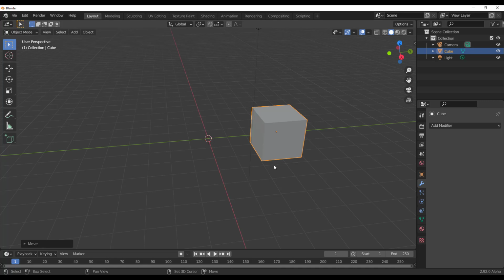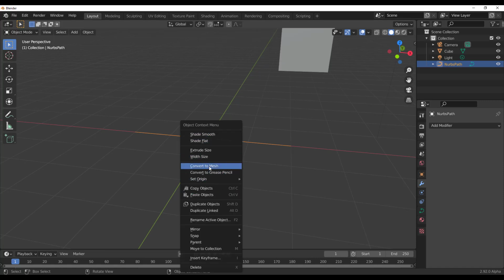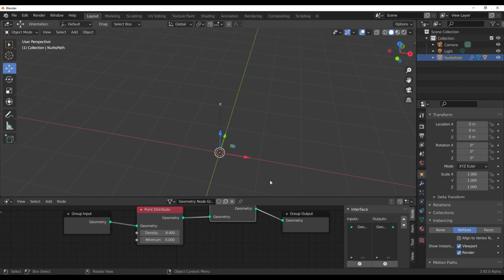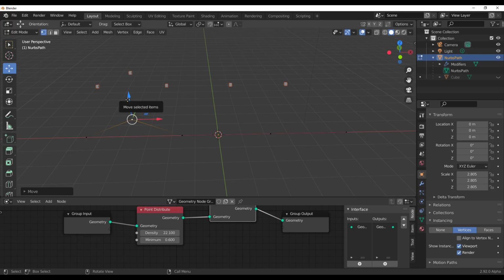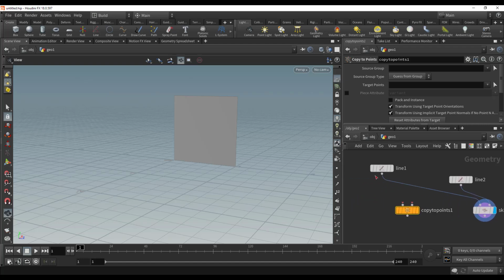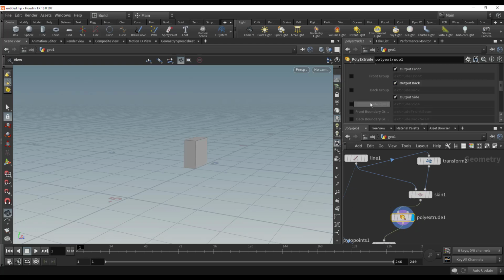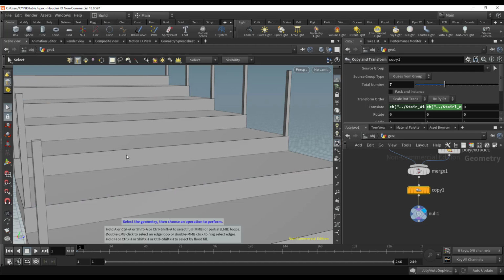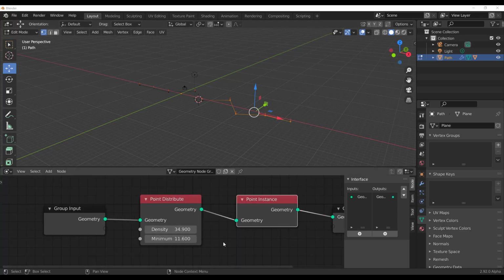BLENDER 2.92 ALPHA - SCATTER TO PATH WITH GEO NODES - Q&A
Geometry Nodes for blender!

Follow the Dev WorkBoard.

Chapters:
00:00 Intro
00:33 Basic Call Back to Go Nodes
01:48 Paths Scattering
04:28 Editing Paths
05:42 Houdini Steal
08:58 Editing Scattered Geos.
11:51 Conclusion